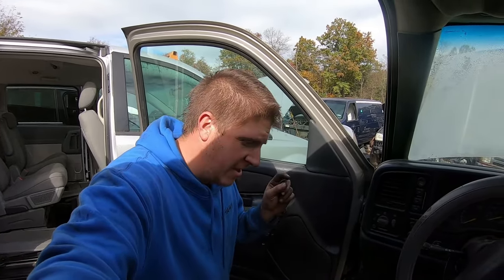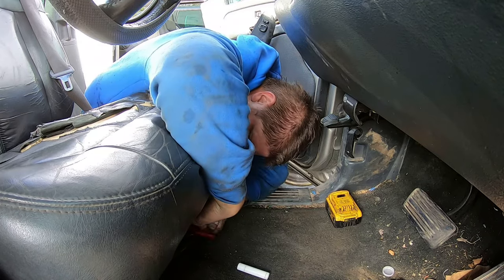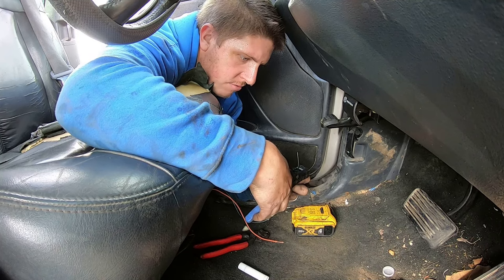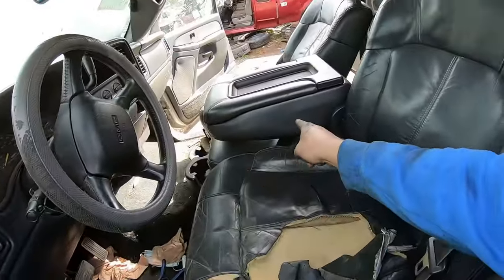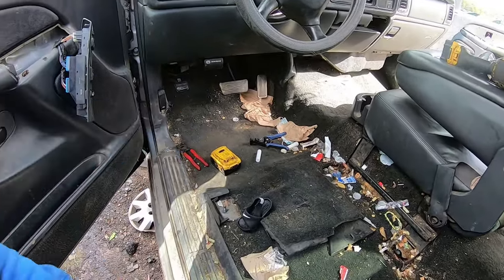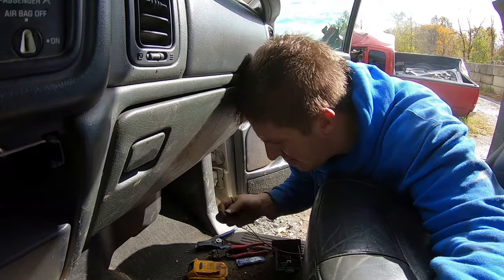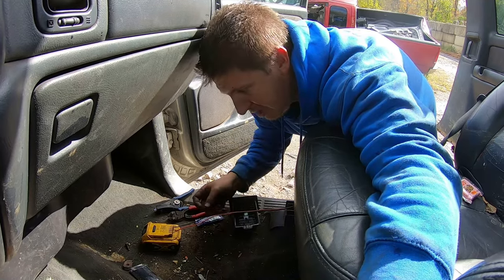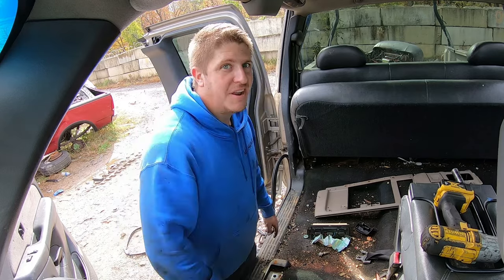SIMPLE TRICK for JUNKYARD power seat REMOVAL!!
Here's how to quickly and EASILY remove GM power seats in the junkyard, to replace your blown out ones. This has got to be one of the most common issues with the GMT800 platform, the drivers seat gets destroyed, well, next time you see a good one in the junkyard, you won't have any trouble getting it out!!!